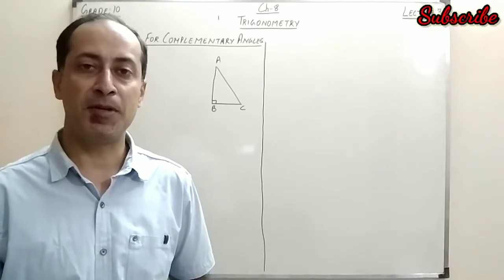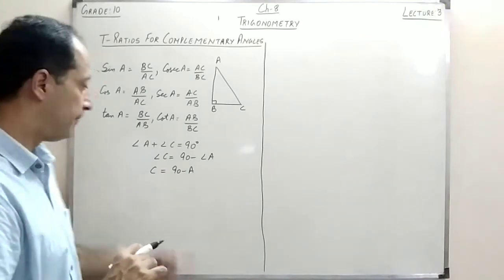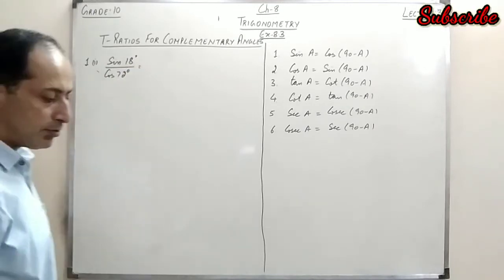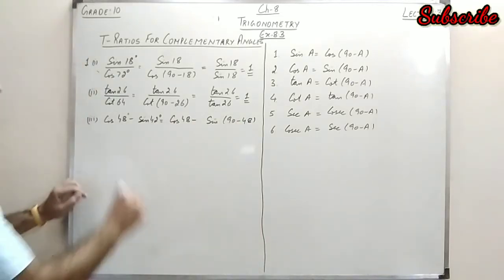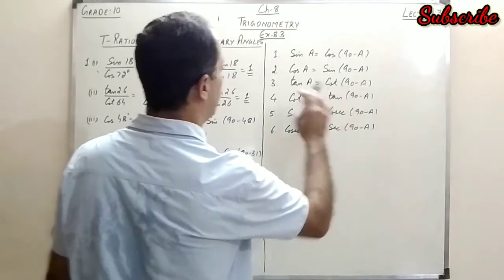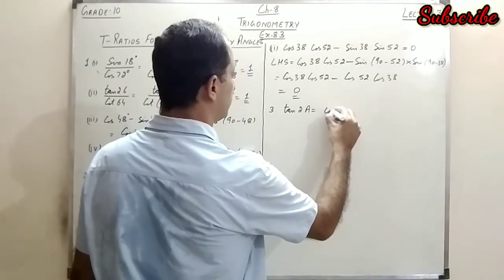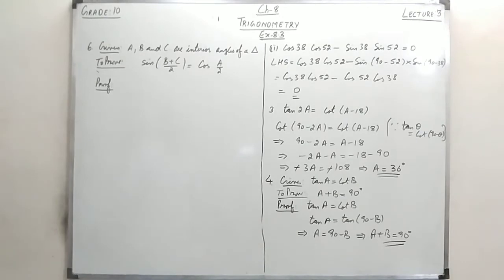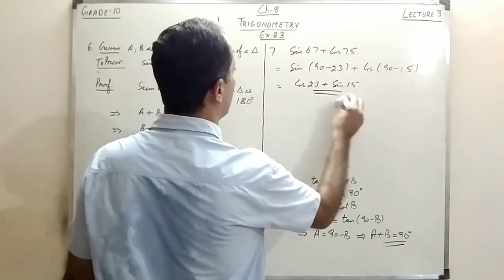Ch 8 Introduction to Trigonometry Lecture 3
T-Ratios For Complementary Angles.
This video is for grade 10 students.
In this video I have discussed T - ratios for complementary angles and questions based on them from Ex 8.3 of NCERT Maths Book for grade 10 students